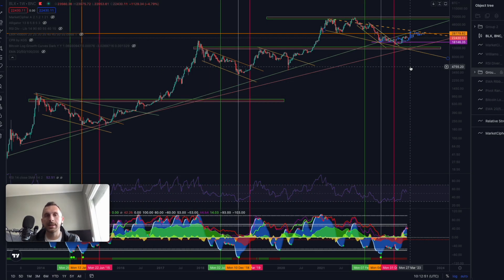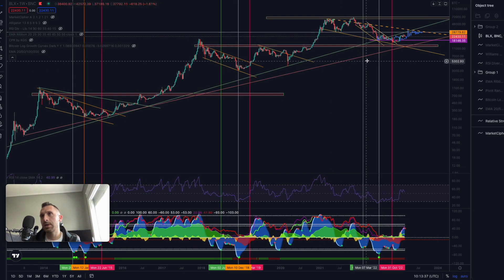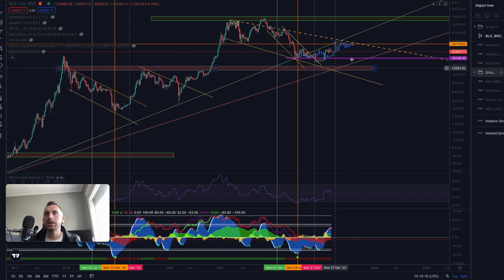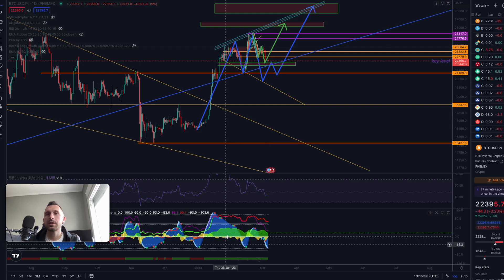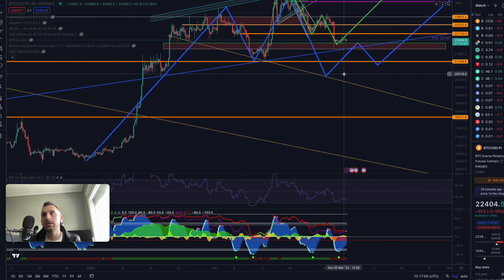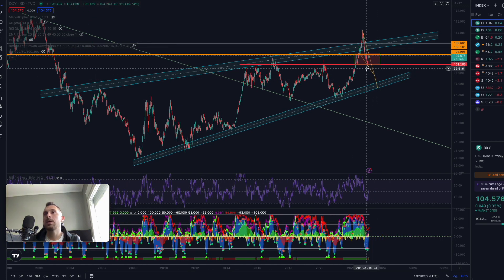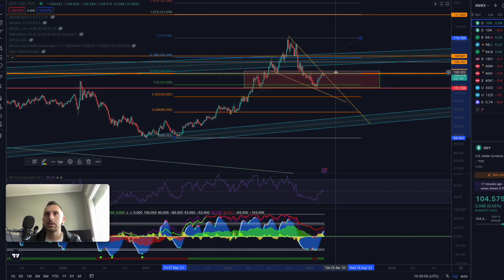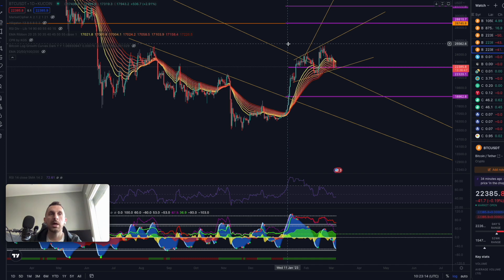LET ME EXPLAIN THE BITCOIN PRICE!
BITCOIN IN A CRITICAL LEVEL! LETS GIVE SOME ANSWERS.

🔥🔥🔥 APPLY NOW TO BECOME PROFESSIONAL TRADER IN CRYPTO!
OUR VIP ACADEMY IS HERE FOR YOU! PICK YOUR PRIVATE INSTRUCTOR!

🔥CRYPTOMINDER DISCORD GROUP IS HERE!!! JOIN NOW